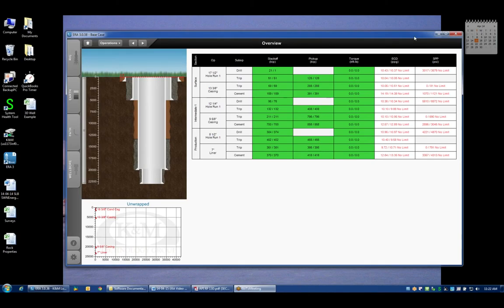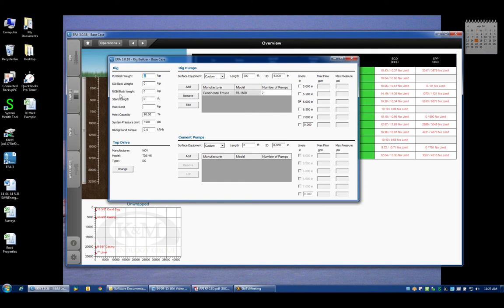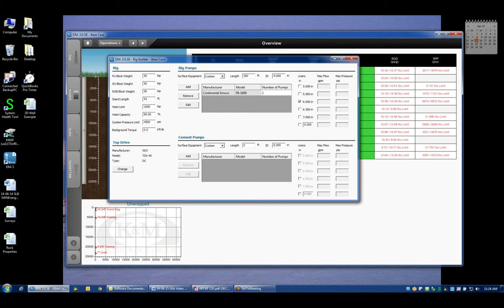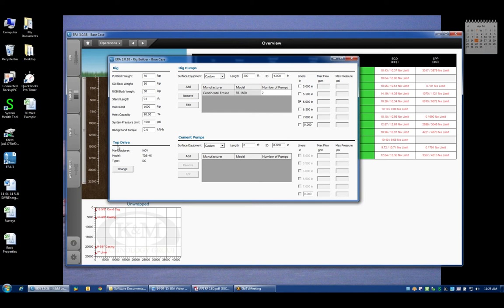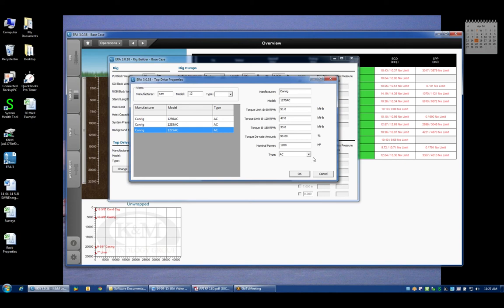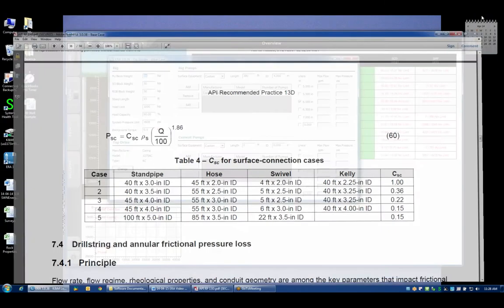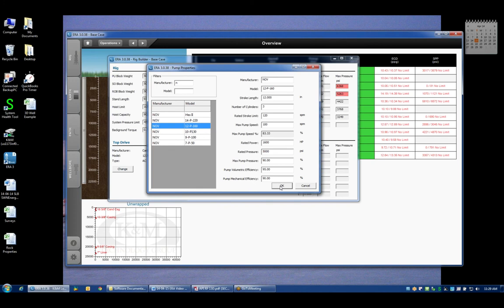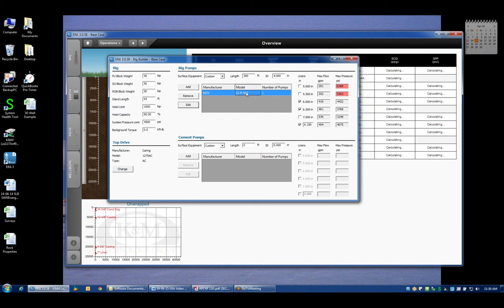K&M ERA Instructional Series Part 5 1 Rig Builder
Installment 5.1 of the ERA instructional series. Describes the Rig Builder inputs.